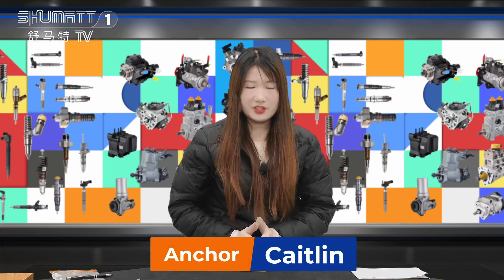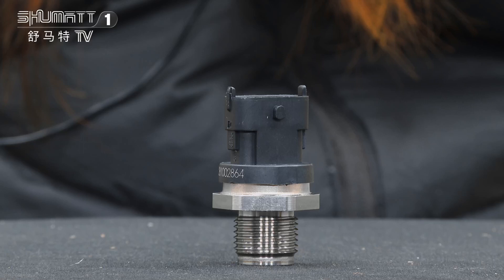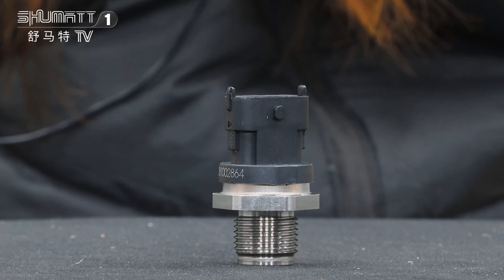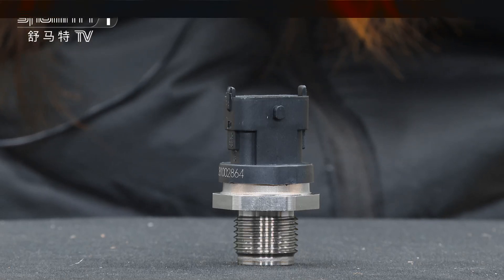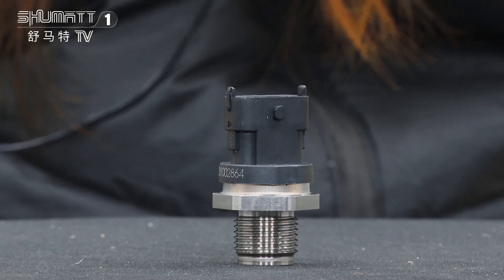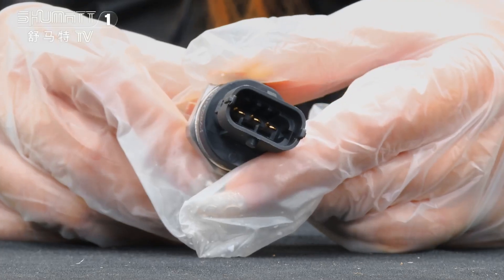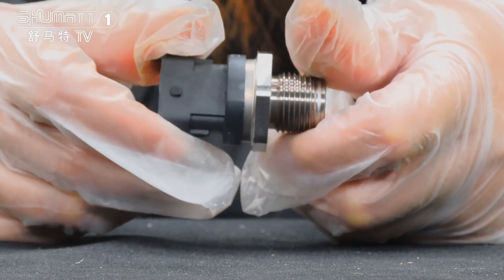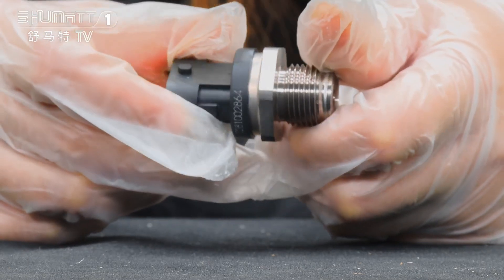#0281002864 common rail pressure sensor | China made new | OE：#0281006364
★：Video introduction
 Brand : Shumatt
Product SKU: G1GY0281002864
Product wrranty time: 6 months.
★：Video character introduction ：Shumatt live streamer Caitlin#
★： Video guide introduction ：directed by the Schumatt production and broadcast team